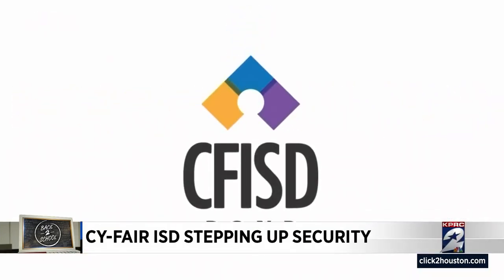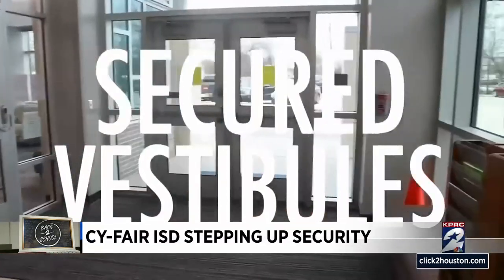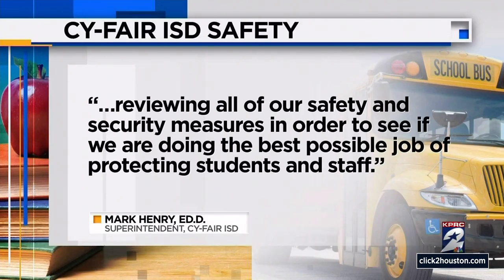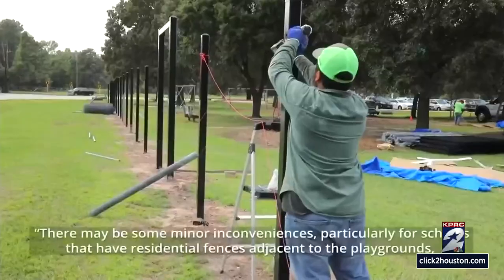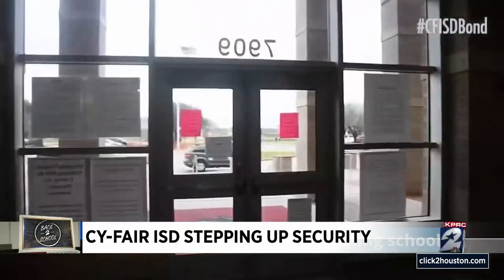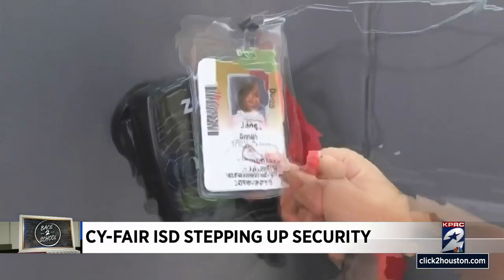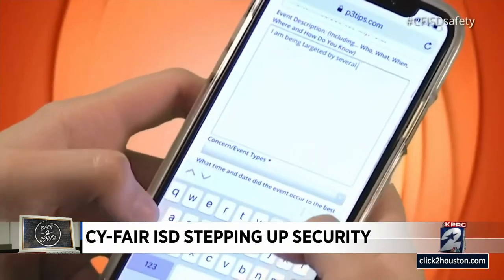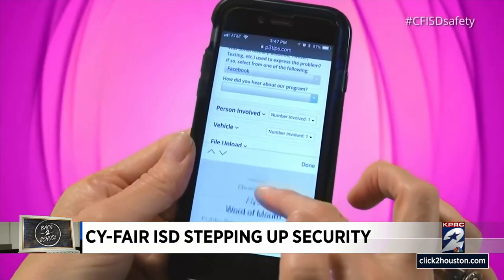Cy-Fair ISD stepping up security measures